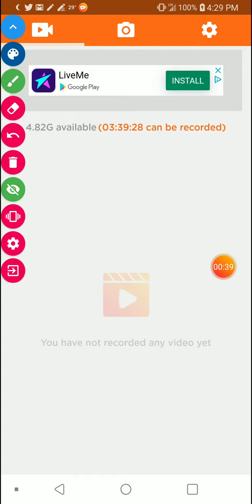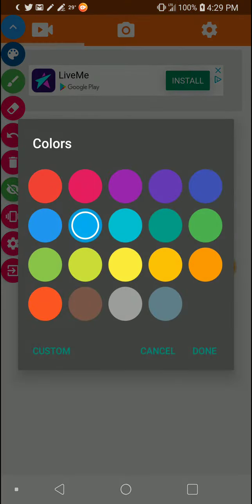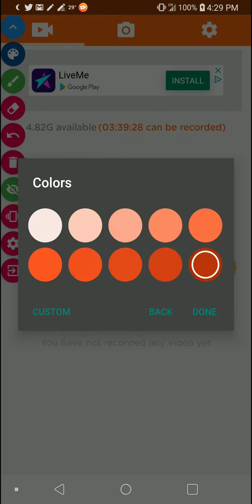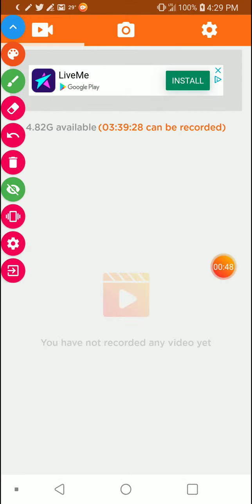Test 139: Draw On Screen Test